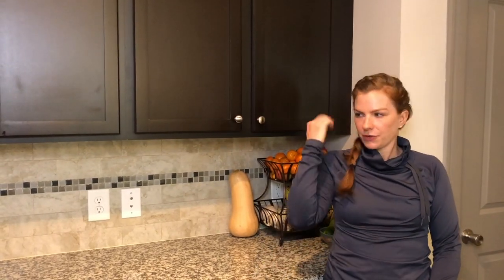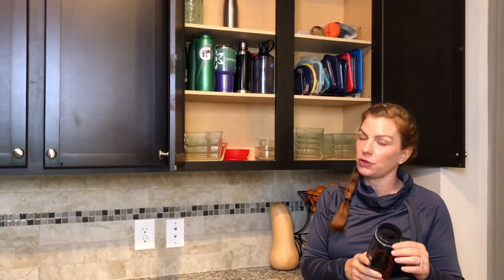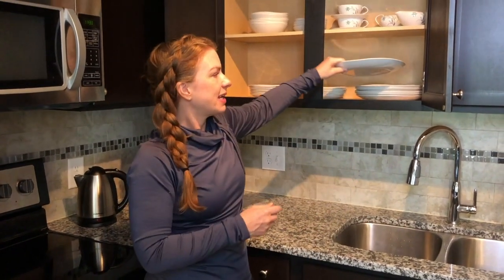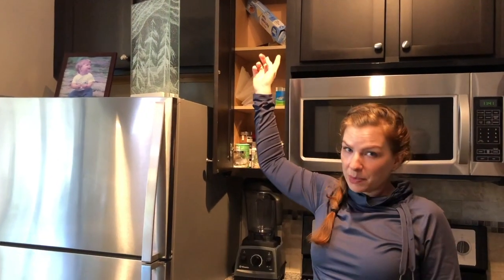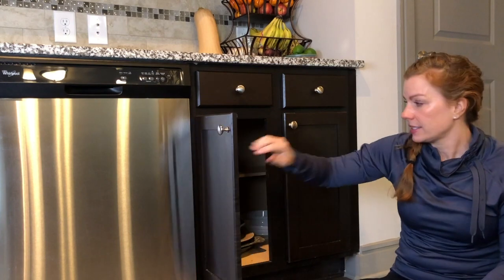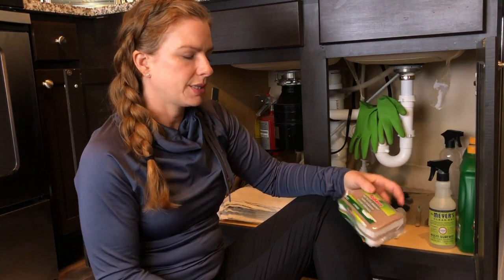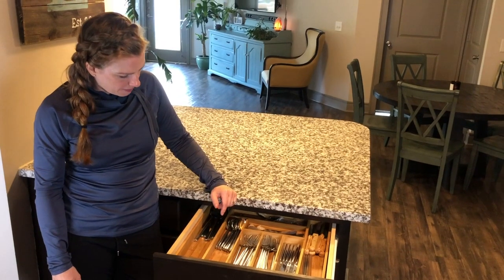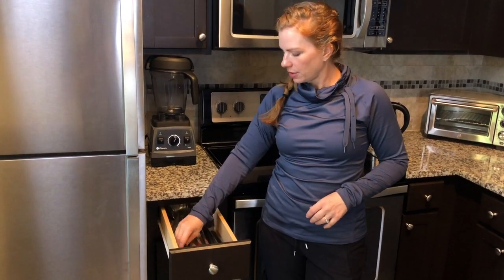Minimalist Kitchen Tour | Simple & Functional Setup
Welcome to my minimalist kitchen tour! In this video, I show you around my kitchen setup — simple, functional, and designed to make life easier. I hope you’ll find some inspiration and ideas to use in your own home.

• A quick tour of my minimalist kitchen
• Simple organization & functional design ideas
• Inspiration for creating a kitchen that works for you
• Links to other home tours for more ideas

• Minimalist Refrigerator & Freezer Tour
• Minimalist Pantry Tour

🛒 Amazon Storefront

This video is for entertainment only — always do your own research and consult appropriately qualified professionals.